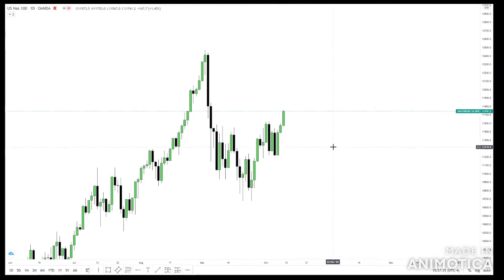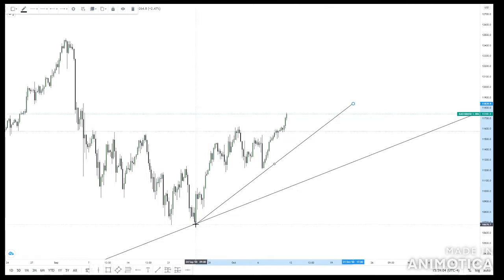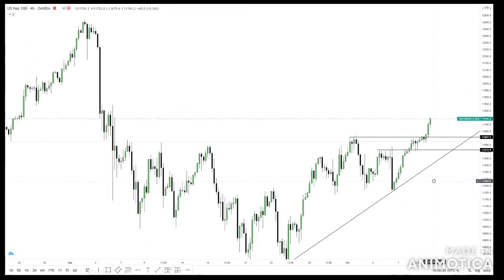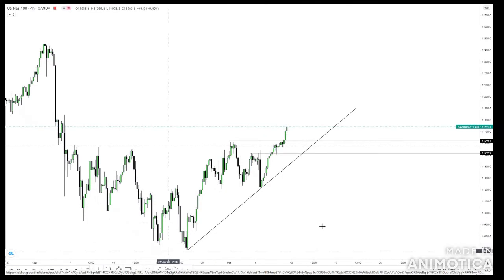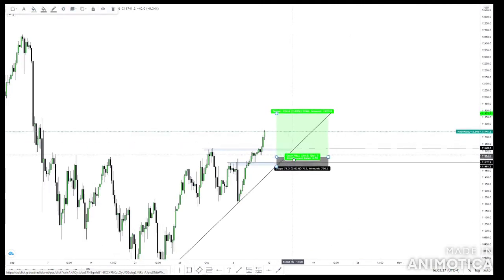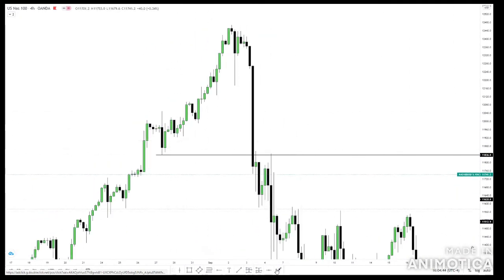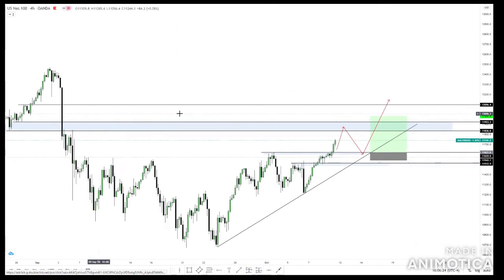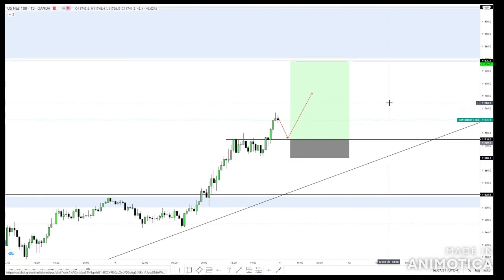Nasdaq Analysis | Nas100 View For The Week | Trade Nasdaq.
Let's take a look at what we can expect for the week ahead on Nasdaq.